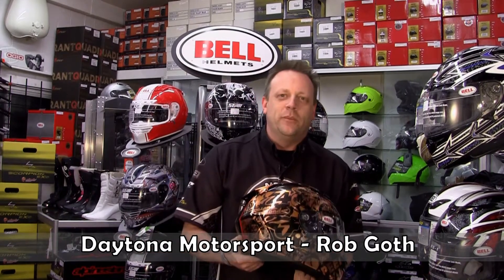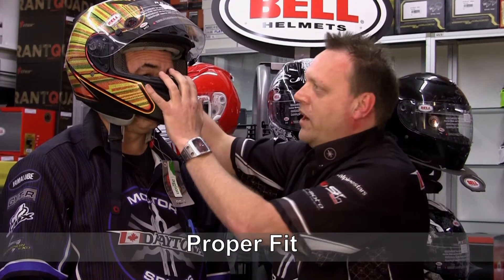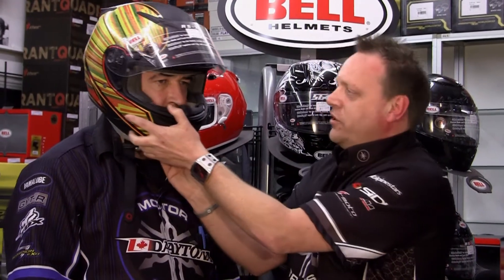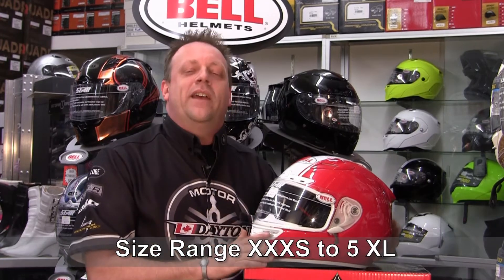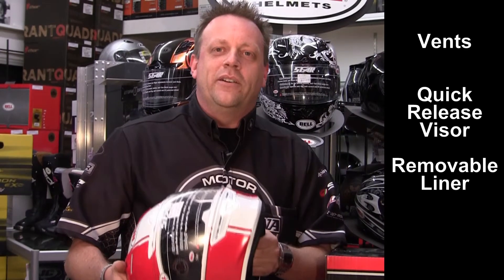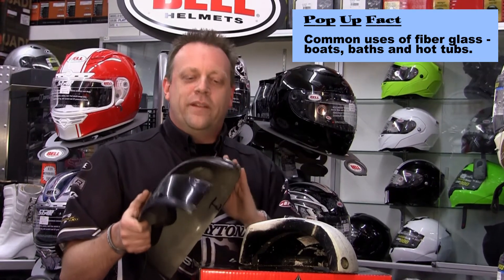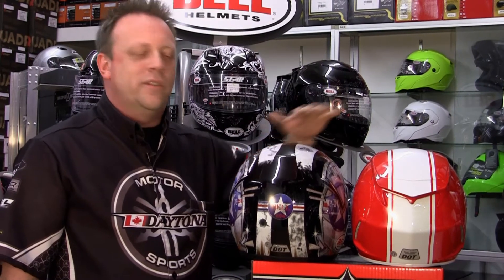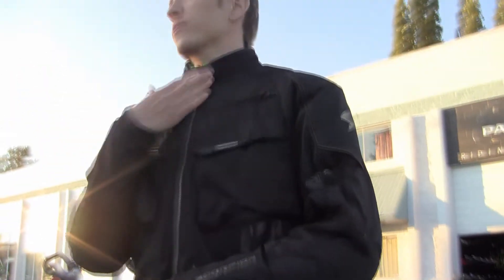Pacific Riding School - Choosing a Helmet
We ask our friends at Daytona Motorsports on few pointer when purchasing a new helmet.